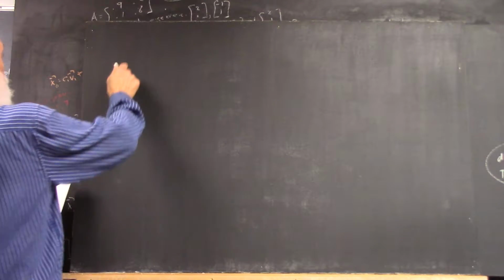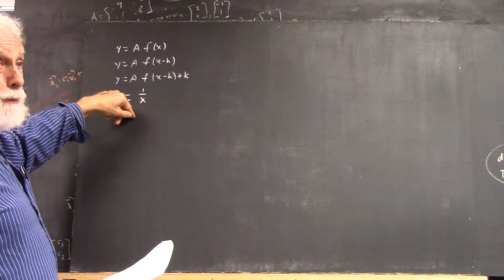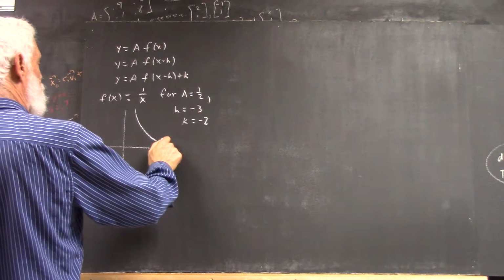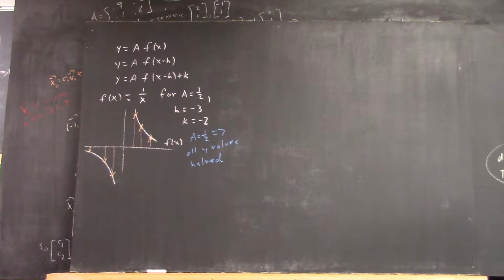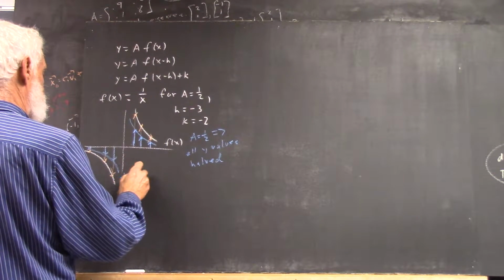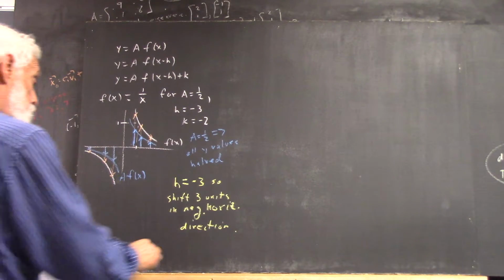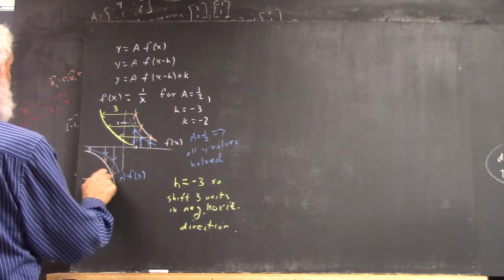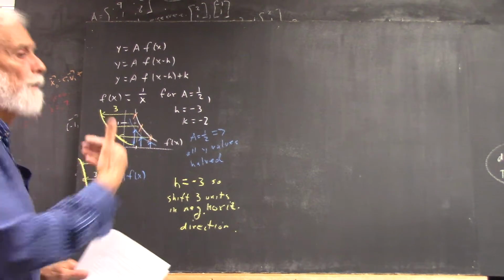dagpc 3082 three cumulative transformations of basic reciprocal function 12